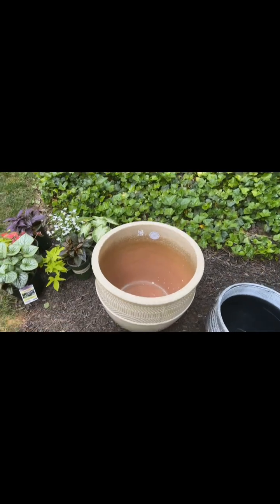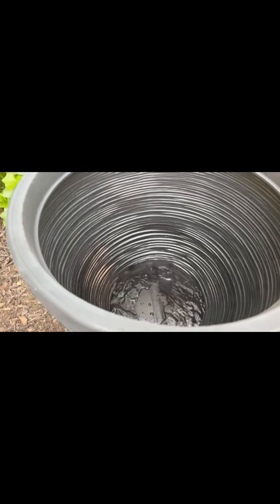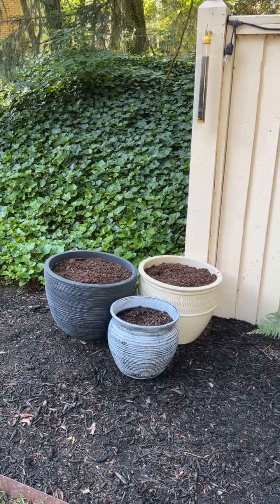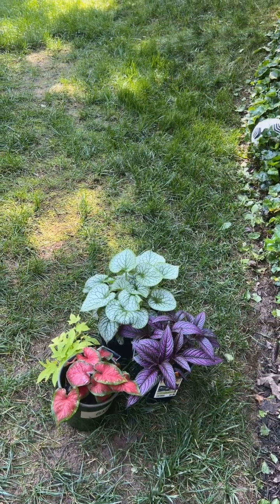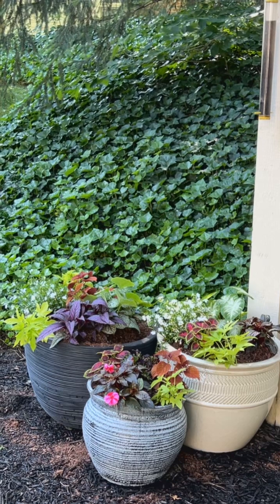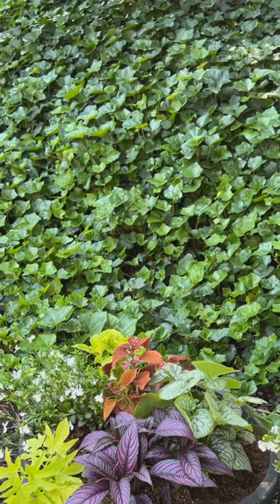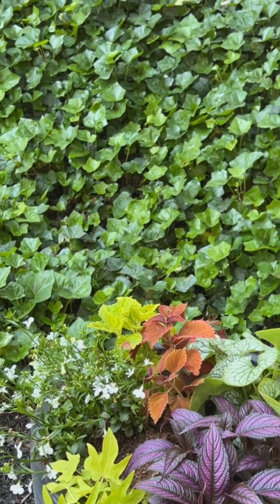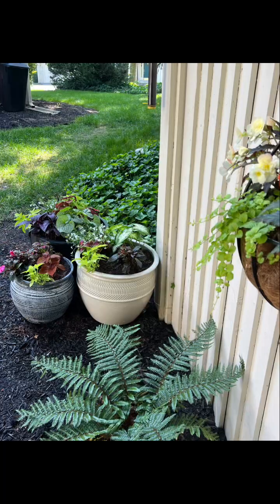Shade container ideas for the busy gardener ☁️⛅️🌿🪴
In this video I will show you some shade container ideas that are very easy to maintain and is a quick way to enhance any garden space.

Plants used-Monrovia
Side kick lime Sweet potato vine
Persian Shield
Red ruffles caladium
Harmony fuchsia cream New Guinea impatiens
White delight caladium
Magadi compact white lobelia
Rodeo drive coleus
Siberian Bugloss Brunnera macrophylla